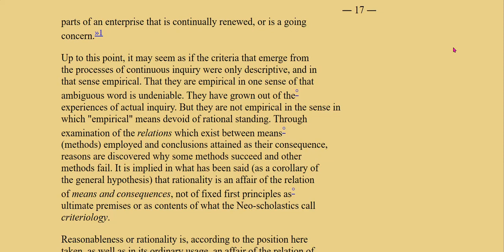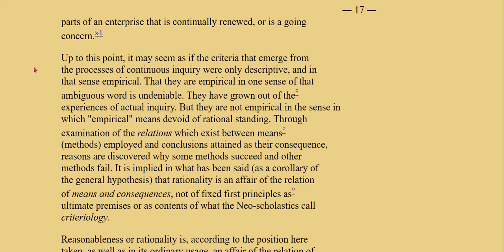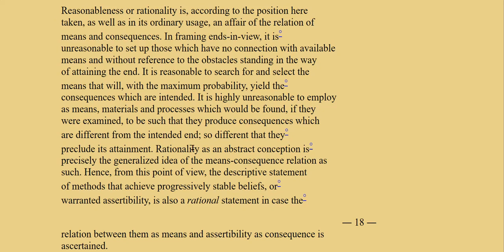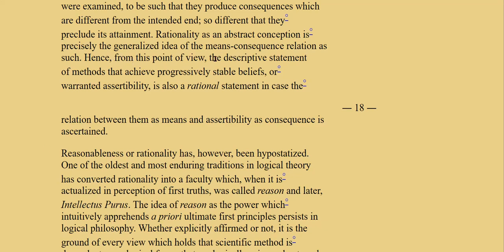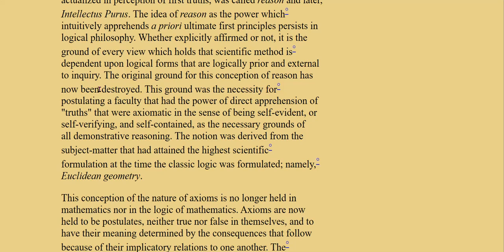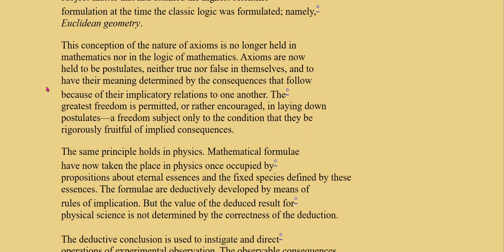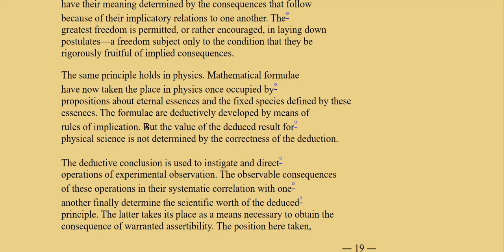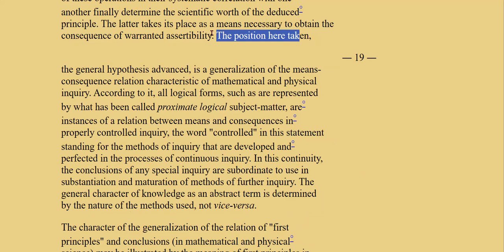Reading Dewey's Logic 5: "The Problem of Logical Subject-Matter" pp. 17-19